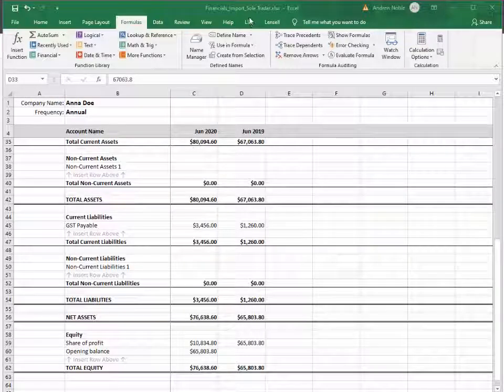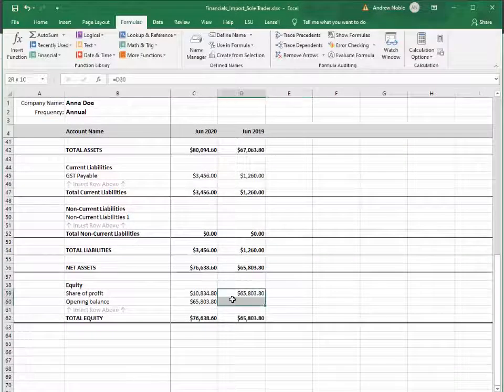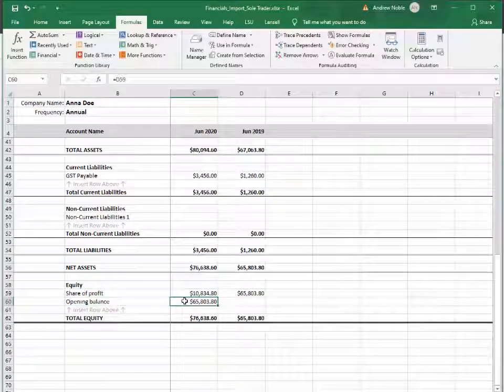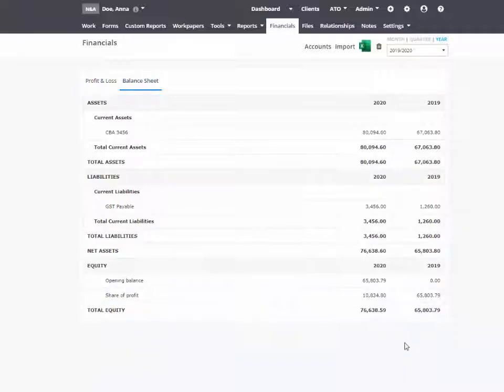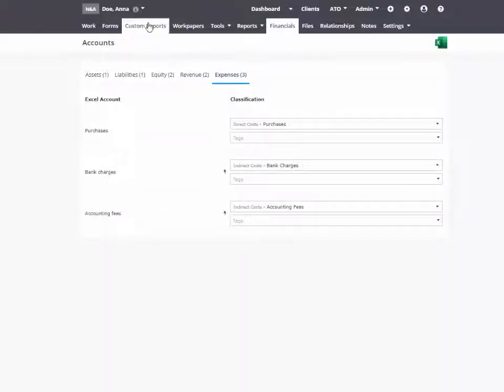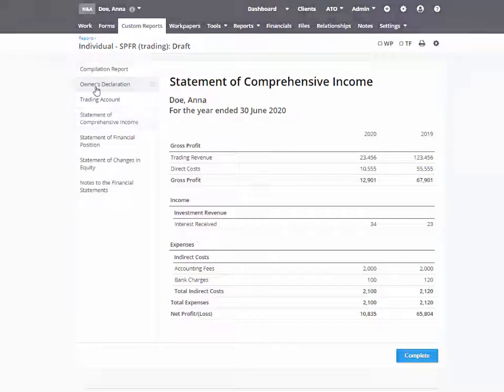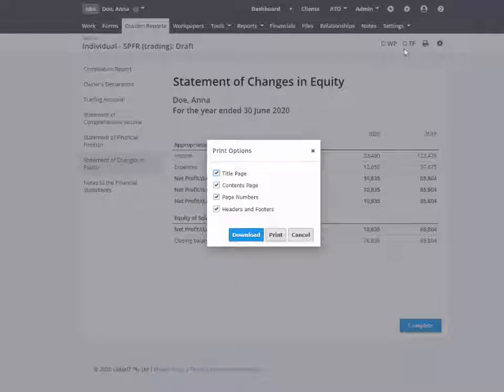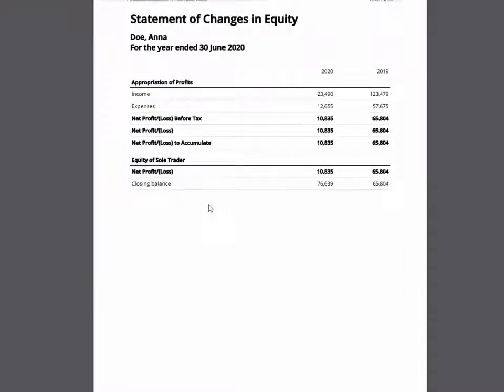Preparing "Financial Report" for Sole Trader (using direct excel import)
Note - This demonstration utilises direct Excel Import